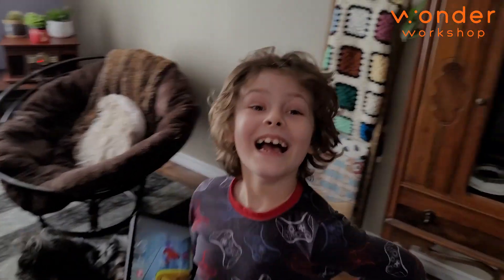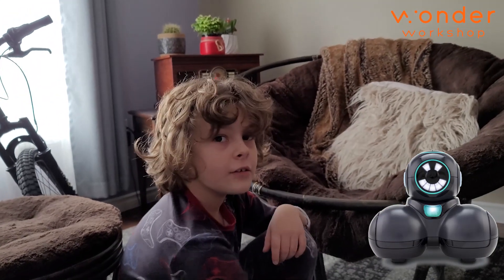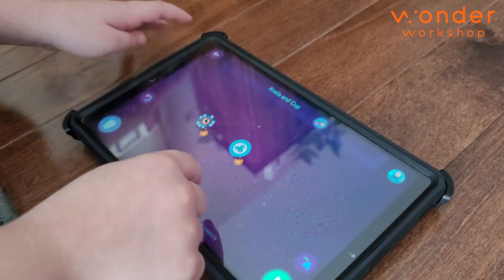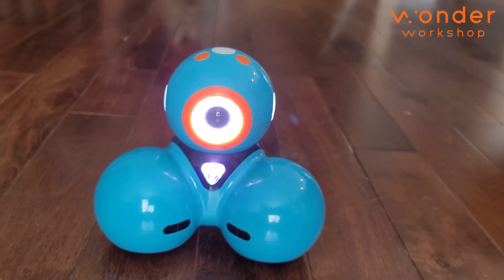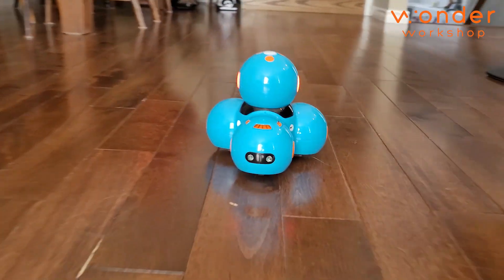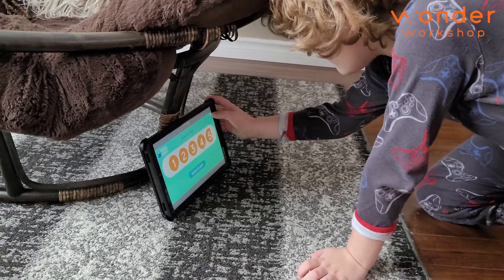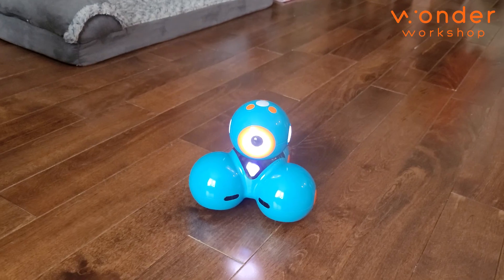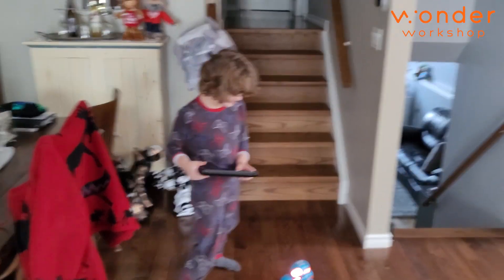🚀 "Wonder Workshop Dash: Coding Joy Unleashed!" 🤖✨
🤖 "Dash by Wonder Workshop: Tech Marvels for Playful Learning Adventures! 🚀✨"

Embark on a captivating journey of learning and play with Dash, the dynamic robot from Wonder Workshop! In this comprehensive review, we explore Dash's features, coding capabilities, and the seamless integration of technology into educational adventures. Join us as we unravel the magic behind Dash's movements, interactivity, and the joy it brings to both young and aspiring coders alike.

🔍 Key Features Explored:

✅ Coding for All Ages: Witness the simplicity and power of coding with Dash. We'll showcase its user-friendly interface, making it the perfect companion for beginners while offering advanced coding challenges for seasoned enthusiasts.

✅ Interactive Playtime: Dive into the world of interactive play with Dash. From responsive behaviors to games and missions, discover how Dash transforms coding concepts into engaging and hands-on experiences.

✅ Tech Magic: Join us as we unveil the technological marvels packed into Dash. Explore its sensors, AI capabilities, and the advanced mechanics that position Dash as a leader in the realm of educational and interactive robotics.

🌟 Why Dash Sparks Curiosity:
By the end of this video, you'll understand why Dash is not just a robot—it's an educational companion inspiring a love for coding and robotics. We'll discuss its standout features, practical applications, and how Wonder Workshop's Dash is revolutionizing the landscape of STEM education.

🔗 Links:

[Link to Dash Product Page]
[Wonder Workshop Official Website]